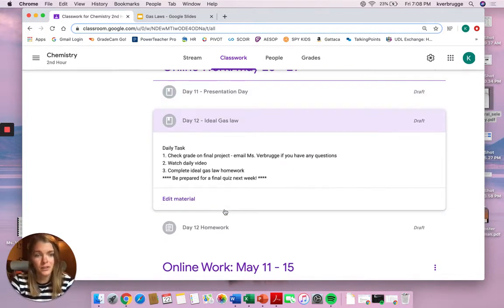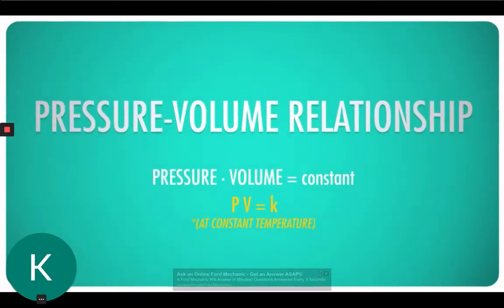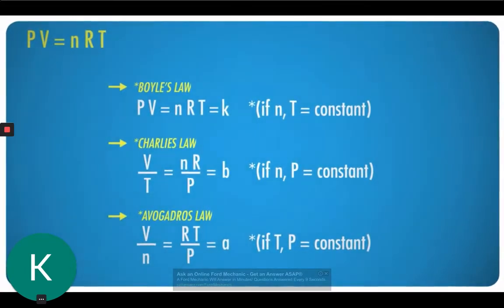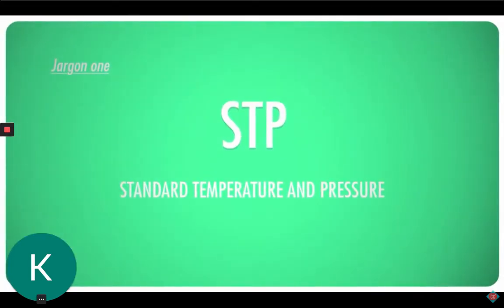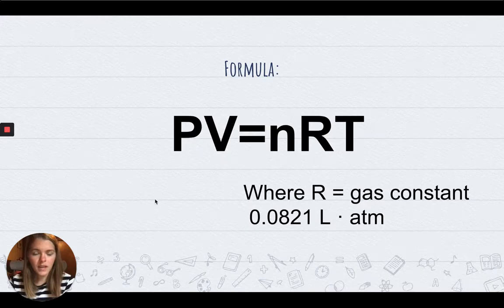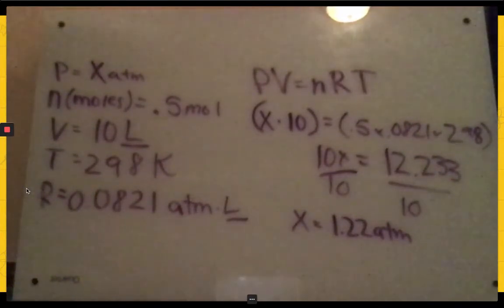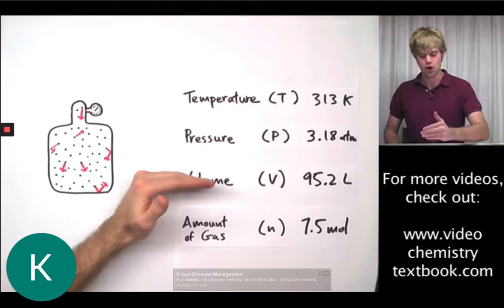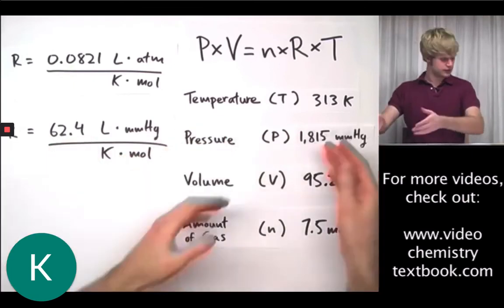Ideal gas law